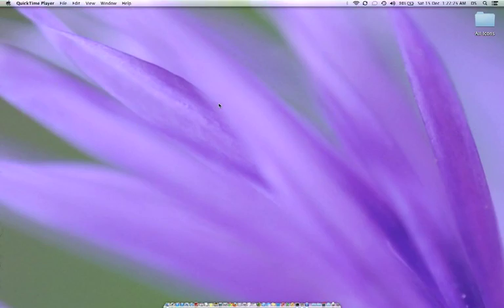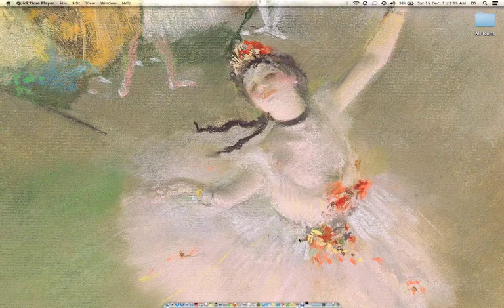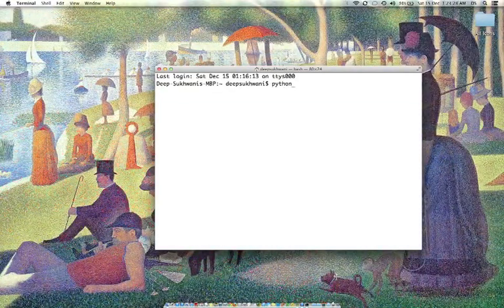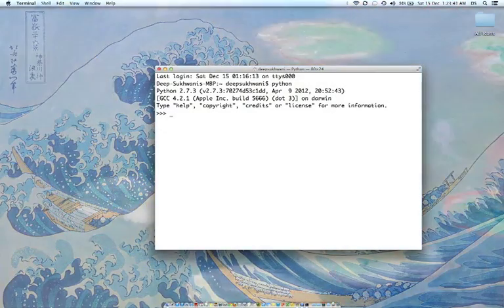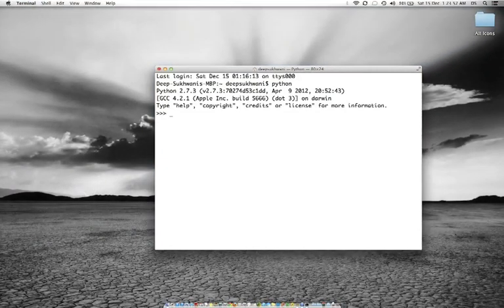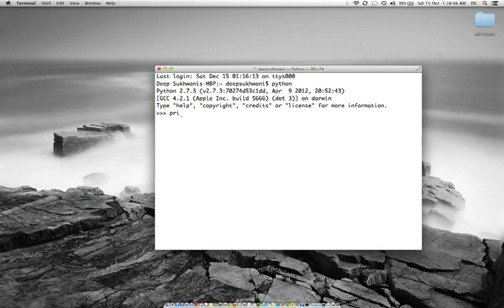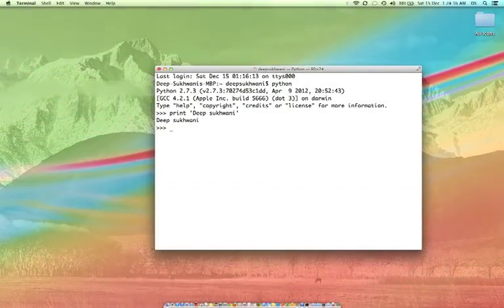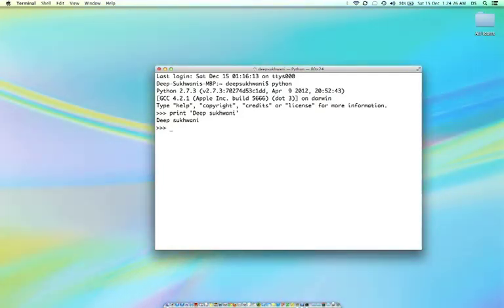How to use Python on Mac Terminal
A small description on how to program using Python Programming Language on Mac OS's Terminal.
We don't need any third party Python Interpreter / compiler to do so.

Simply type "python" (without inverted commas) on your Mac Terminal Window and you can start using your Mac's inbuilt terminal as a Python Language interpreter.

Extra Python repositories and latest python release can be downloaded